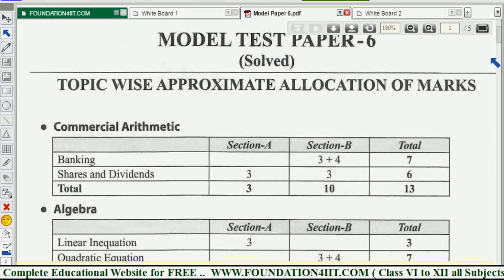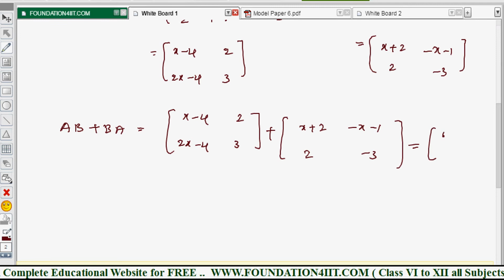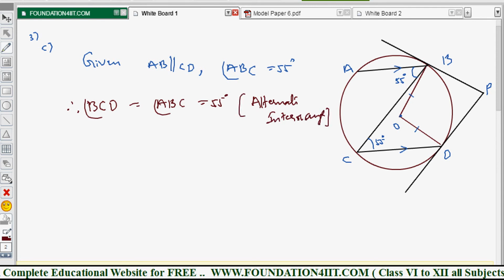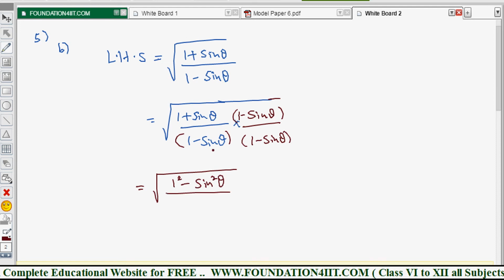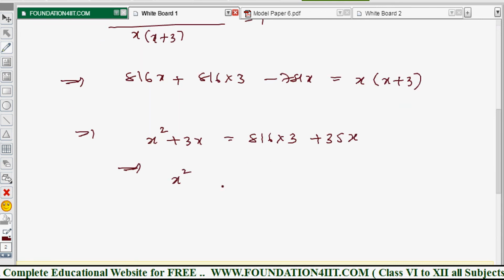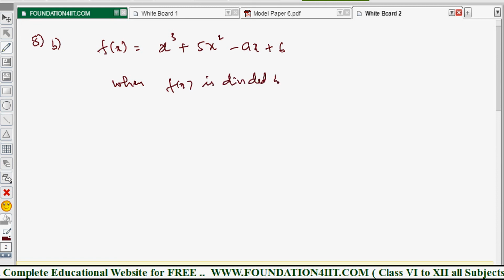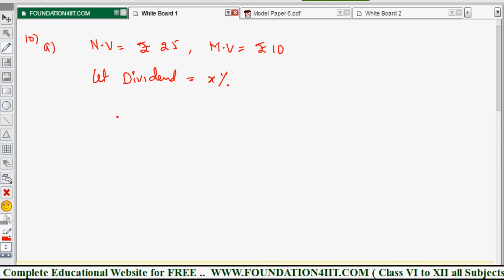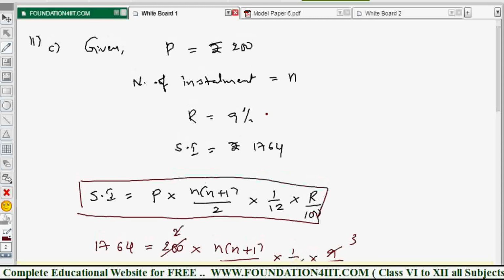Class 10 Maths ICSE Model Test Paper - 6 ( Solved )